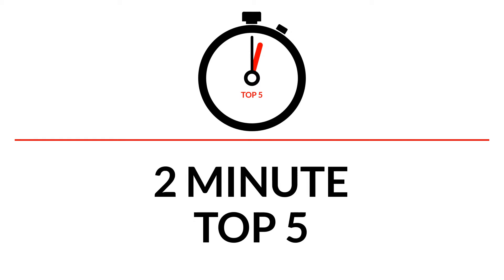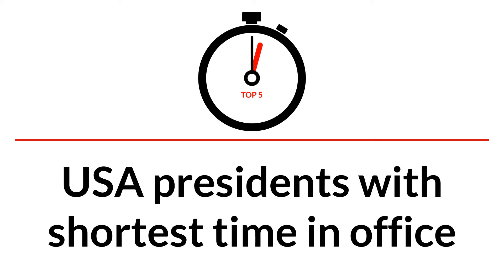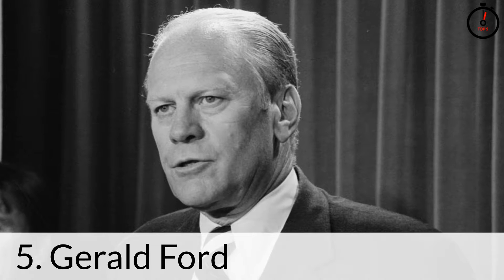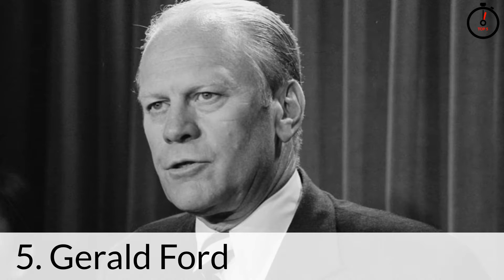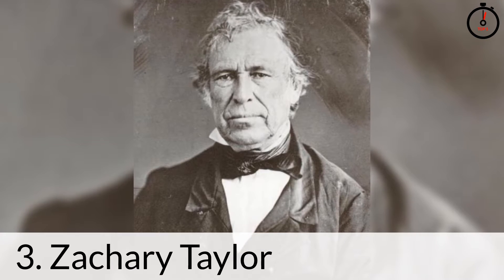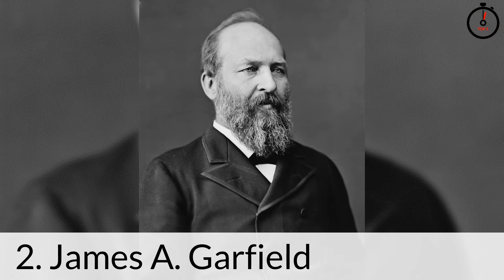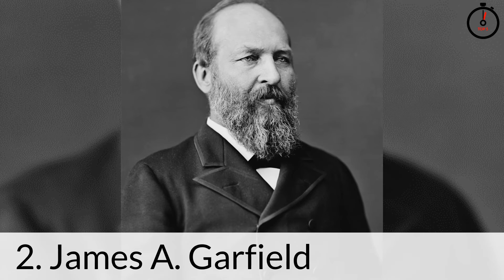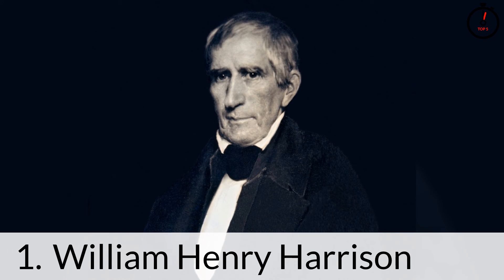Top 5 presidents with shortest time in office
List of the top 5 USA presidents with the shortest time in office.